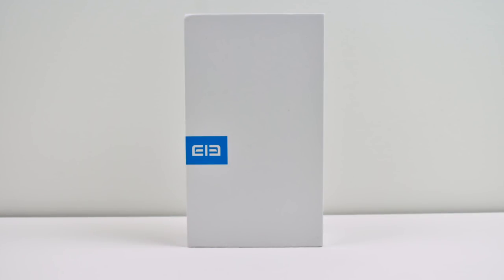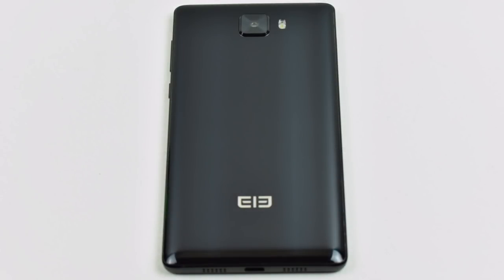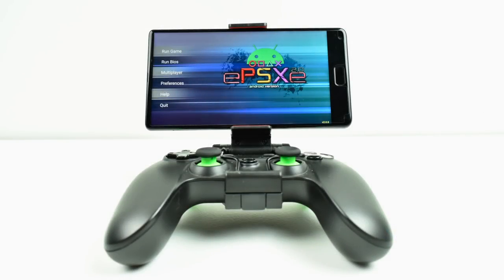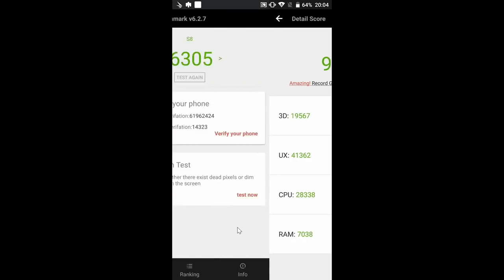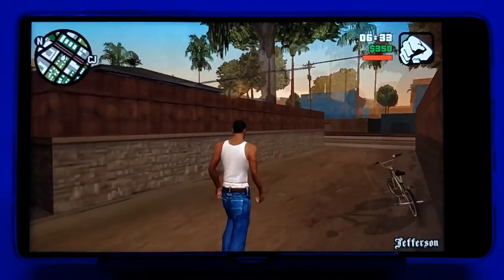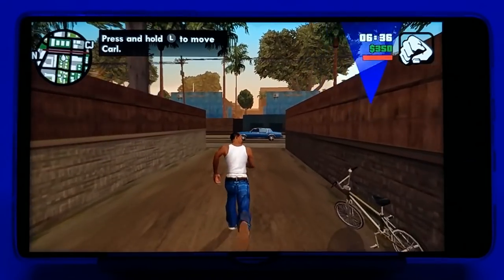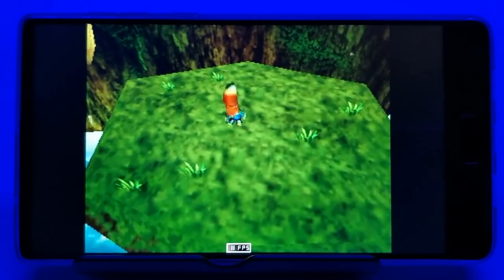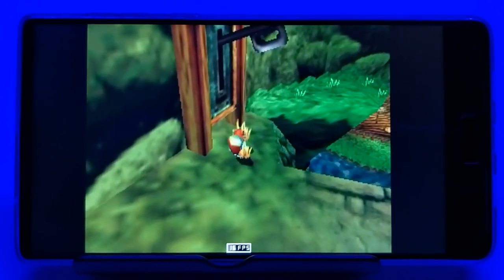Elephone S8 Budget Android Phone 10 Core CPU 2K Screen!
In this video, I take alike and test out the all-new 10 Core Elephone S8 4G Android Phablet.

SPECS-
Elephone S8 4G Phablet Android 7.1 6.0 inch 2K Screen Helio X25 Deca Core 2.5GHz 4GB RAM 64GB ROM 21.0MP Rear Camera Front Fingerprint Scanner
Main Features:
Display: 6.0 inch 2560 x 1440 pixels screen with Corning Gorilla glass
CPU: Helio X25 Deca Core 2.5GHz
System: Android 7.1
Storage: 4GB RAM + 64GB ROM
Cameras: front 8.0MP + rear 21.0MP with AF and flash light
Sensors: Fingerprint Sensor, Ambient Light Sensor, Gravity Sensor, Gyroscope, Hall Sensor, Proximity Sensor
Features: GPS, A-GPS
SIM Card: dual SIM dual standby, 1 Nano SIM card + 1 Nano SIM card
Networks:
GSM: 850/900/1800/1900MHz
WCDMA: B1/B8
FDD-LTE: B1/B3/B7/B20
TDD-LTE: B38/B40